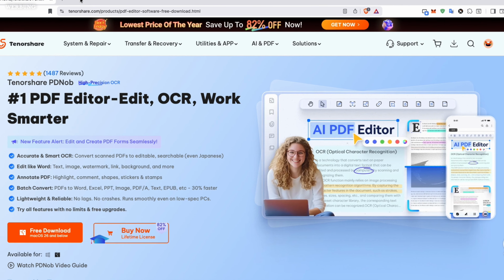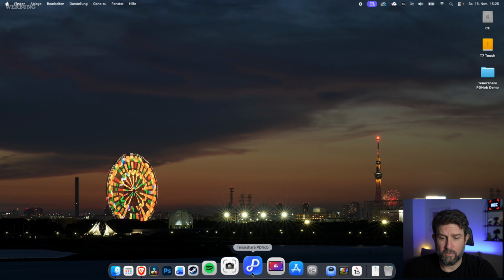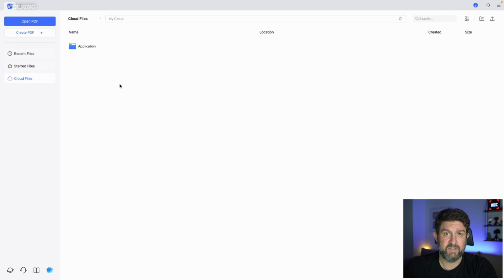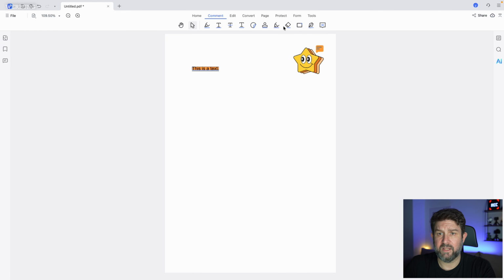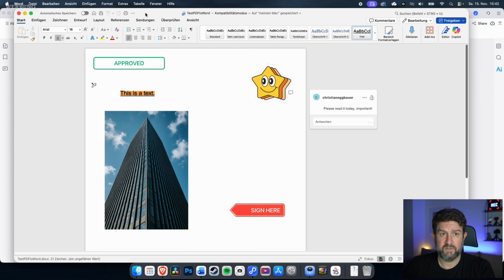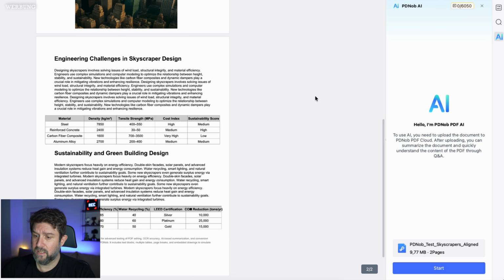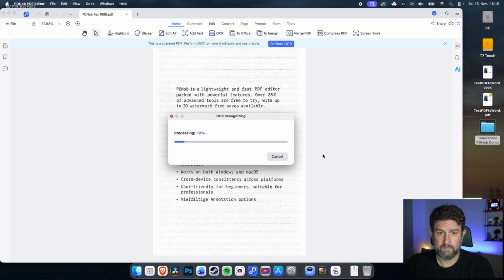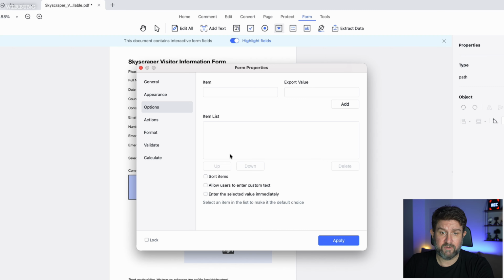PDNob PDF Editor Review – A Cheaper & Smarter Adobe Alternative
PDNob PDF Editor Review – Best Lightweight PDF Tool with AI, OCR & Lifetime License! 🚀

If you’re looking for a fast, lightweight PDF editor with AI, OCR, and a one-time-purchase lifetime license, this PDNob review will show you exactly what the tool can do — including a full hands-on demo.

In this video, I test PDNob on macOS/Windows and walk through editing, converting, OCR, annotations, summaries, and more. You’ll see how it performs with larger PDFs, how smooth the workflow is, and whether it’s worth using as your daily PDF tool.

💡 What you’ll see in this video:
• Full PDNob review & hands-on demo
• Editing text and images inside PDFs
• Converting PDFs to Word, Excel & PowerPoint
• Offline OCR for scanned pages 📄
• AI for super quick summaries + extra context
• Auto-save with custom intervals (safety-first!)
• Annotation tools and markup options
• Performance test with a large 10MB file
• Why the lifetime licence is actually a big deal
• My honest thoughts: what’s great & what could improve

🎯 Who is PDNob for?
Perfect for anyone who wants a clean, efficient PDF editor — beginners, students, office users, freelancers, and professionals who want a simple tool without subscription headaches.

👇 Chapters:
00:00 Intro
00:45 Overview - Highlights and PDNob Features
02:02 Hands-on Demo - Download & User Interface
07:00 Blank Page Edits and Features Introduction
10:33 Convert PDFs - Word Export
11:50 Edit a large PDF and change everything
13:30 How to use AI in a PDF
15:43 OCR Demo
18:00 How to handle PDFs with forms
19:58 Final Conclusion

Are you using PDNob already? Which PDF editor do you prefer — and why?